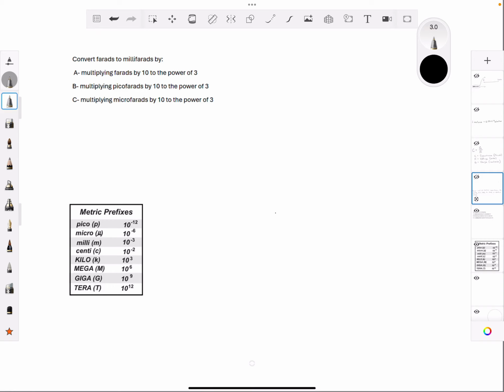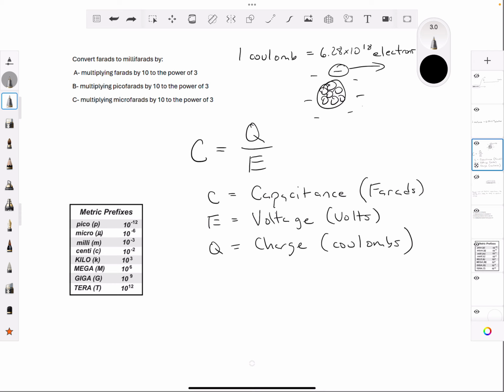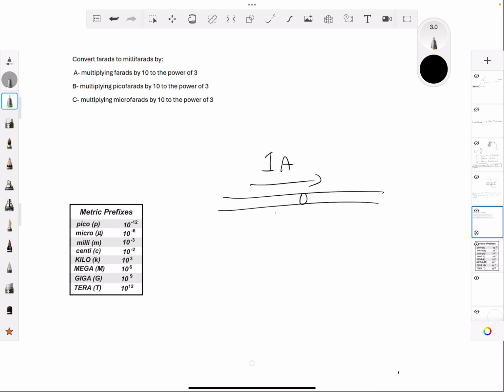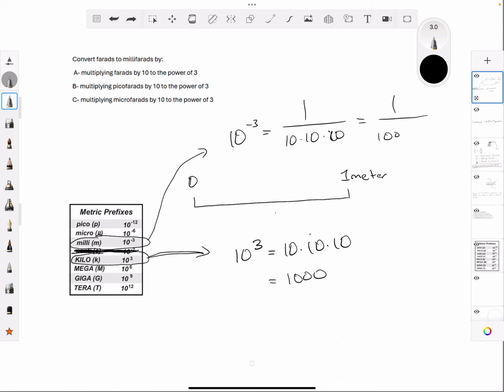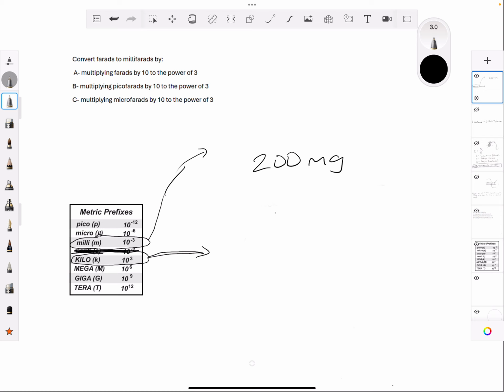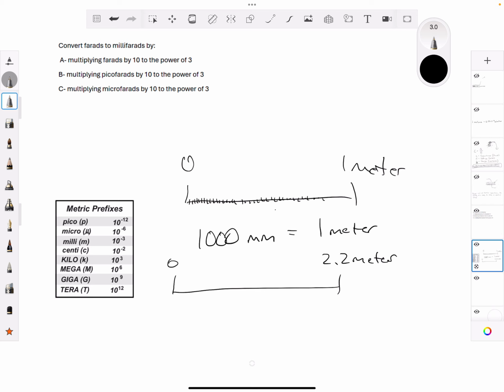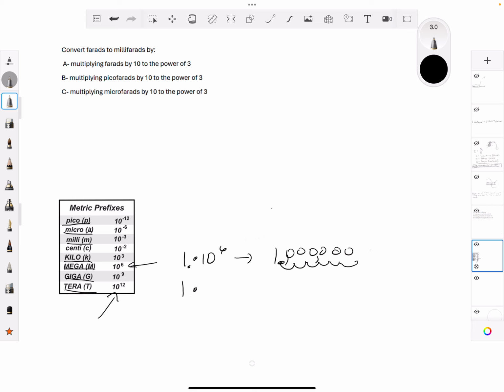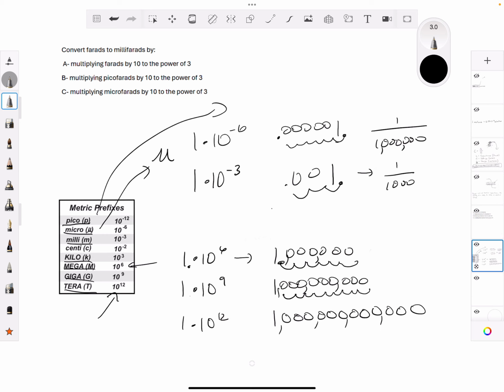Project 1 Question 37